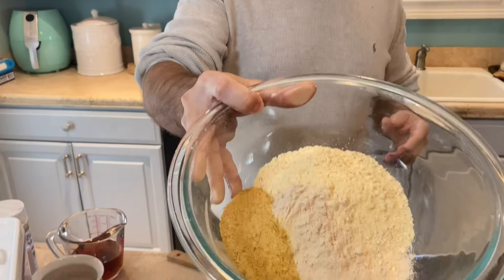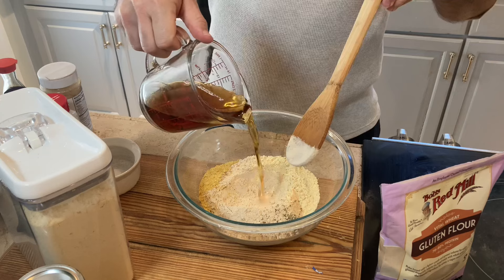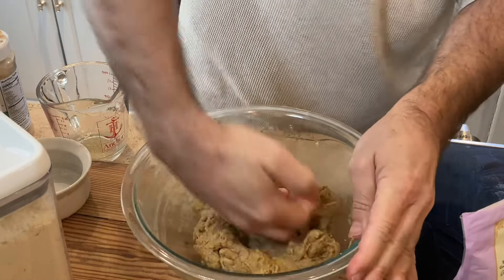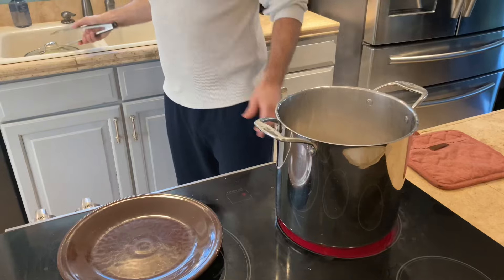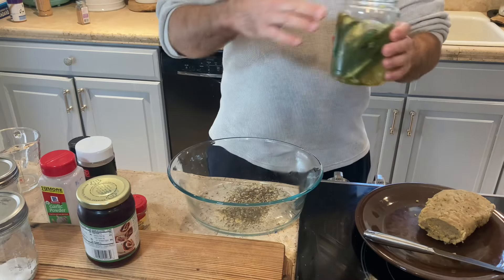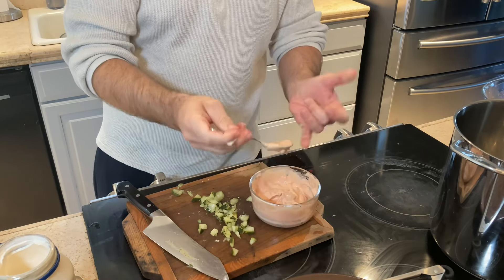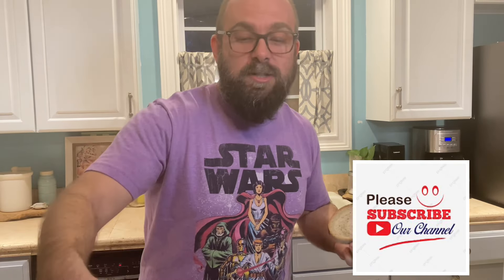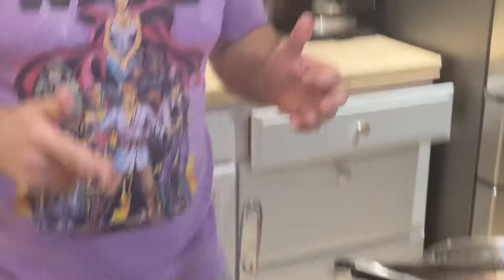How to make Delicious Seitan (Wheat Meat) Vegan Ruebens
St. Patrick’s day is the time of year to break out the corned beef, but what about the vegetarians? Learn how to make easy homemade Seitan from a few simple ingredients, like vital wheat gluten, chickpea flour, nutritional yeast, and some well placed spices.
Then we show you how to turn that into one of the most mouth watering Ruebens you’ve ever tried. Top it off with some homemade vegan thousand island dressing.
This vegan meat substitute is so good even the diehard carnivores will enjoy it!  Don’t wait for St. Patrick’s day, make this up anytime of year.

Timestamps
00:00 Introduction to Seitan
02:20 Seitan Ingredients & Recipe
04:32 Kneading the Seitan
08:07 Faux Corned Beef Marinade Recipe
12:00 Thousand Island Dressing Recipe
14:47 Assembling the Rueben
19:10 The Rueben Flip
21:20 Tasting and Review